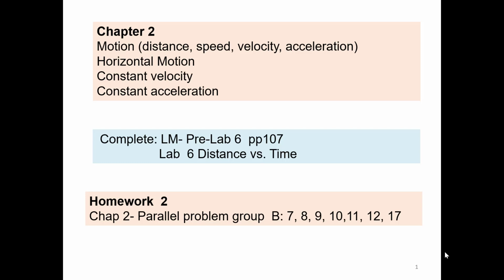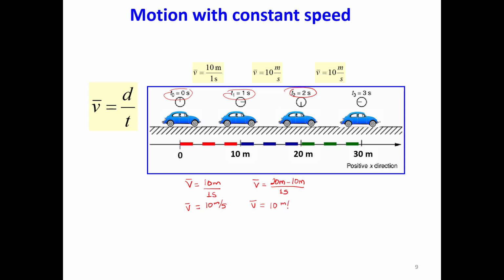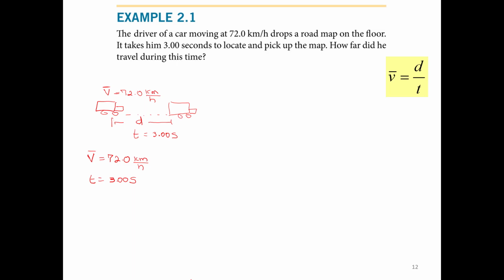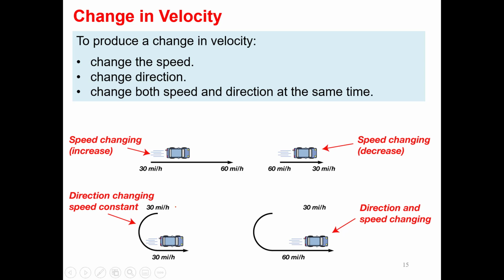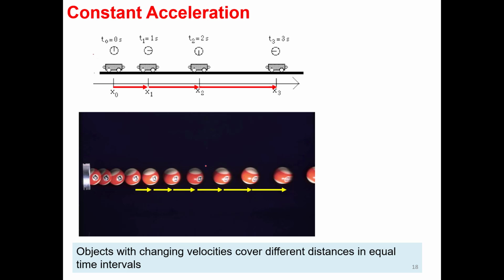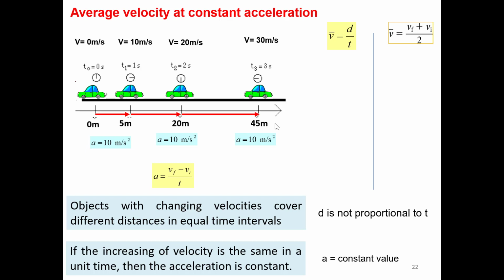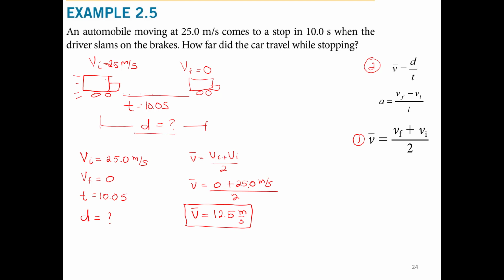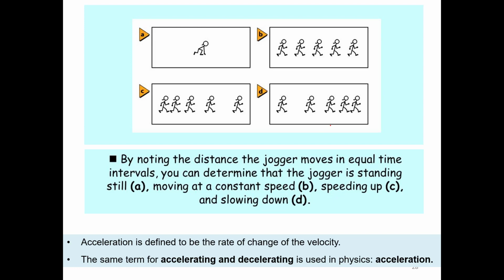8- Motion 1- Distance, Speed, Velocity, Acceleration